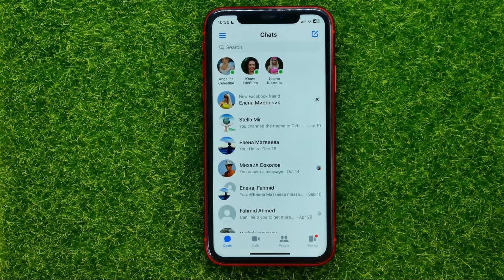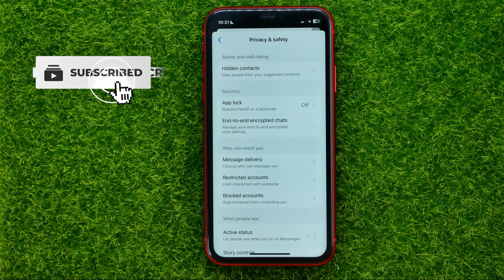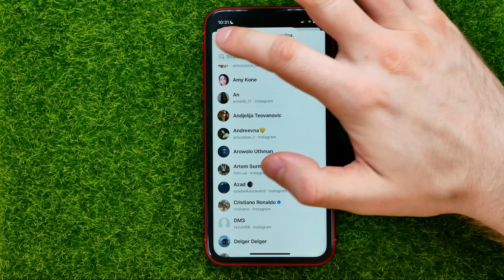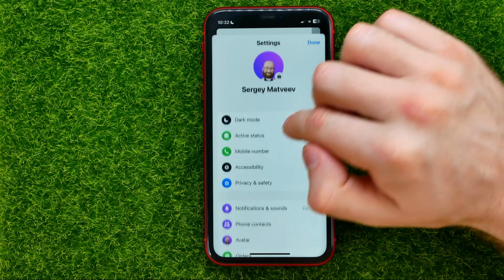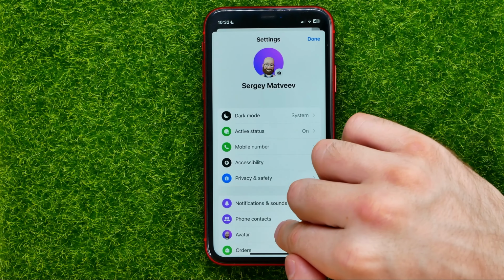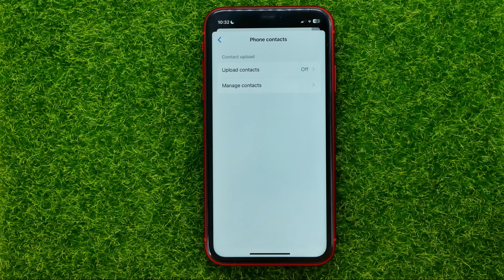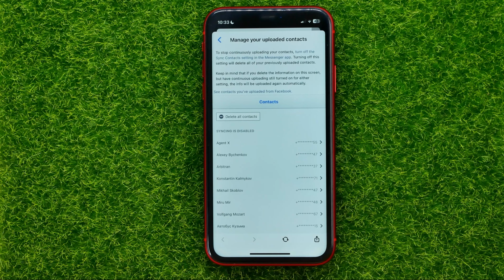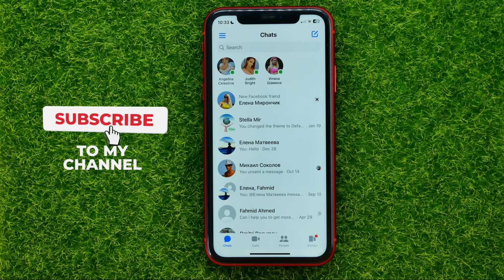How to Remove Suggested People on Messenger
If you are looking for a video about how to remove suggested people on messenger, here it is!
In this video I will show you how to remove contact from messenger. Be sure to watch the video to the very end.
You will learn how to delete suggested people from messenger. That's easy and simple to do from your phone.

00:00 - Intro
00:23 - How to remove suggested people on messenger